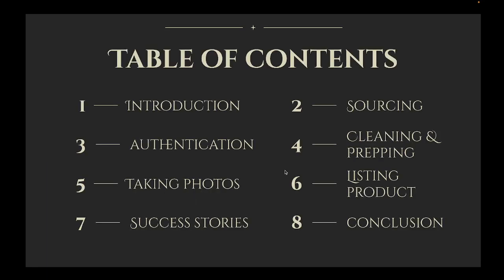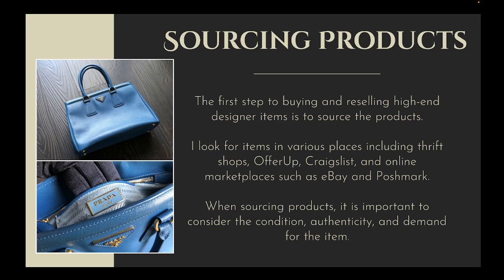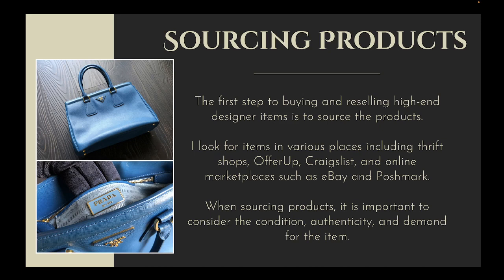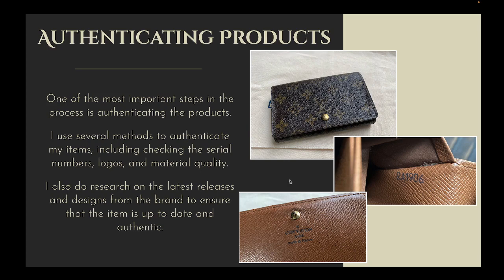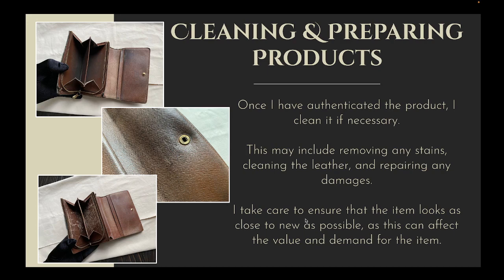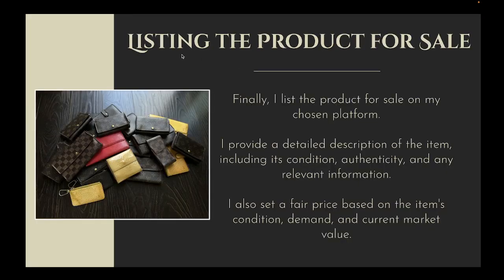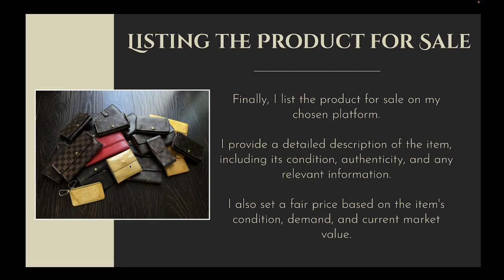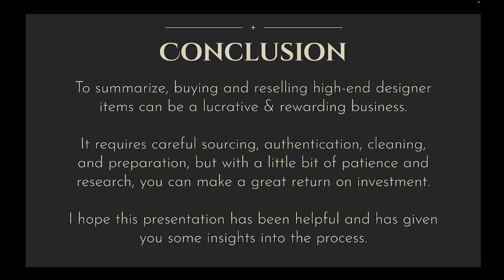RESELLING LUXURY GOODS SEMINAR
➡️ New to Cosmic Get a free 7-Day Trial? -

In this video, we'll be discussing how to resell luxury goods. If you're interested in making some extra cash or turning your passion for fashion into a business, this video is for you.

We'll be covering everything from finding the best deals on luxury items to determining their authenticity, and finally, how to sell them for a profit. Our team of experts at Cosmic Flips have years of experience in the luxury goods market and we're excited to share our knowledge with you.

With our subscription-based service, you'll have access to exclusive content, insider tips, and personalized coaching to help you succeed in the world of luxury reselling.

Join the Cosmic Flips community today and start making your fashion dreams a reality.